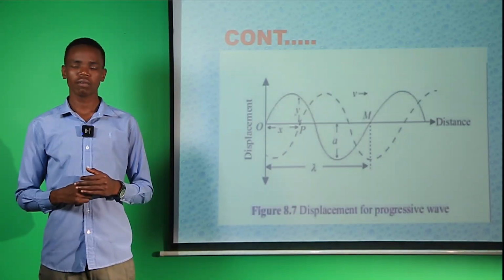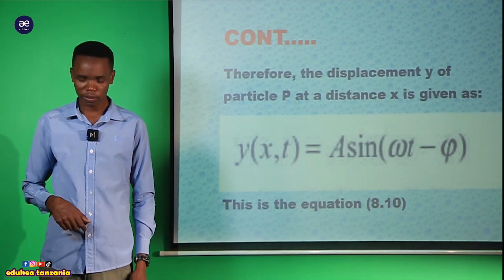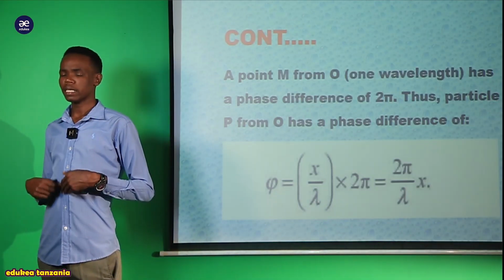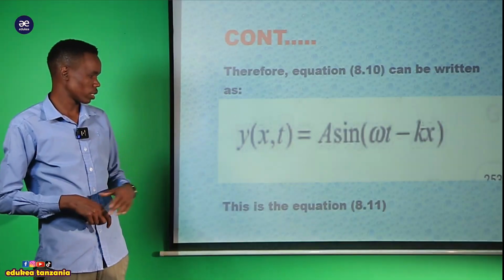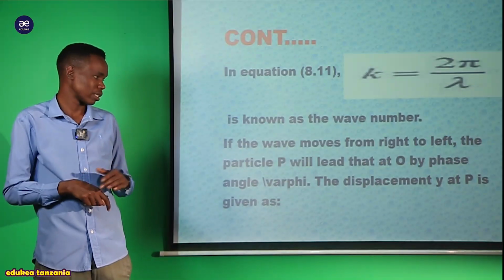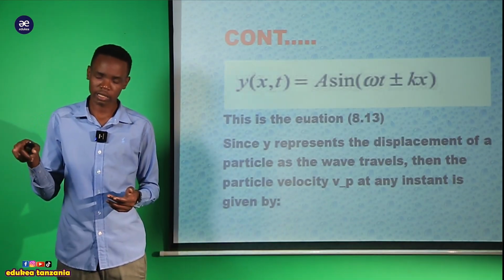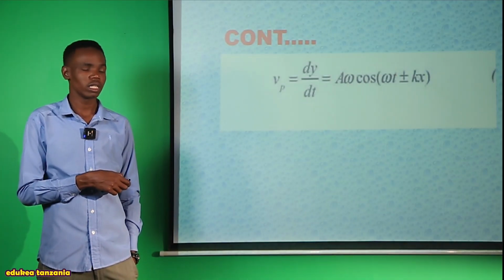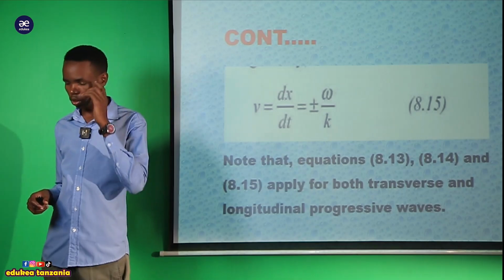PHYSICS FORM V WAVE 16 OF 84